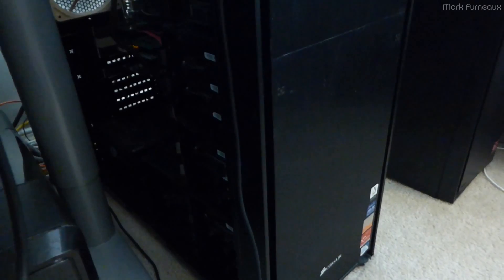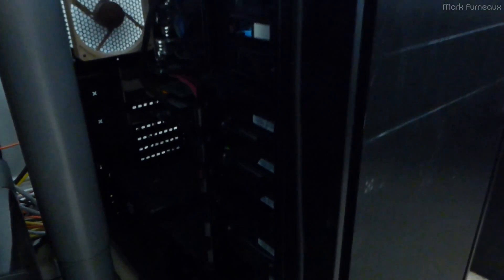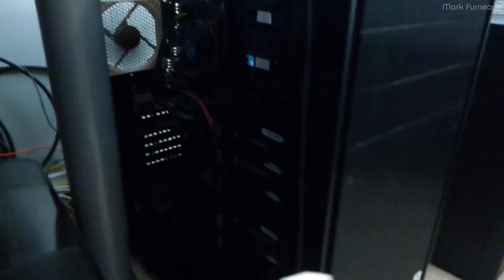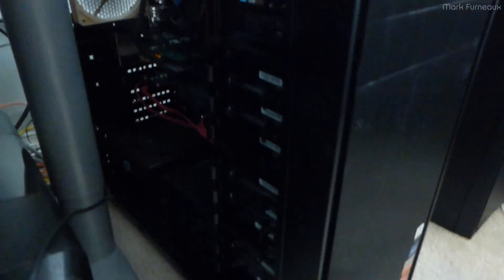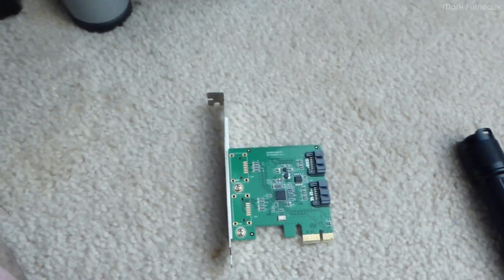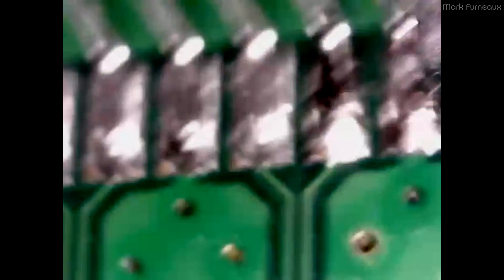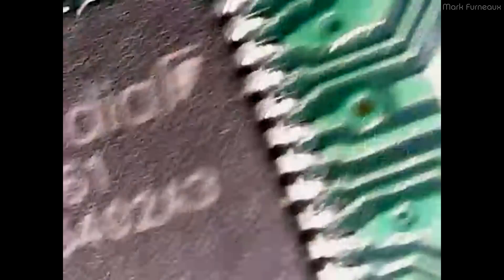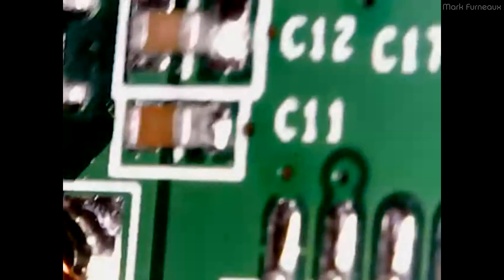Failure of a Crappy SATA HBA in My File Server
Sometimes Seagate is not to blame.